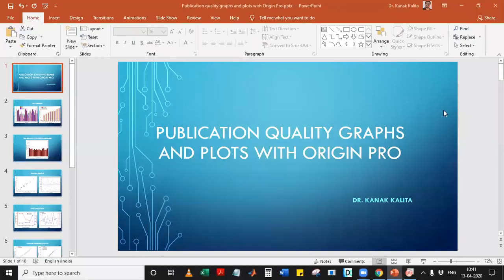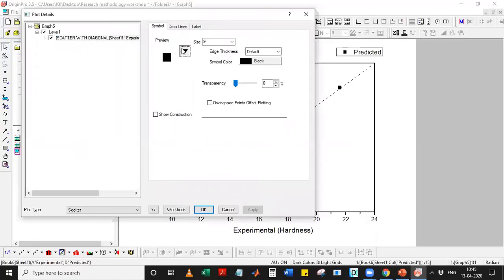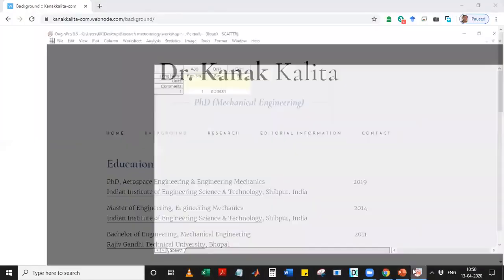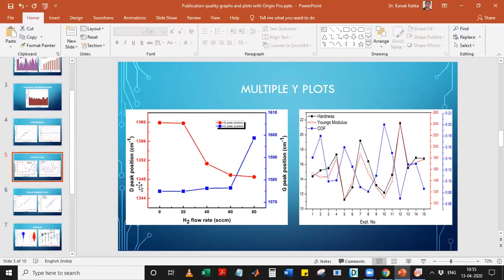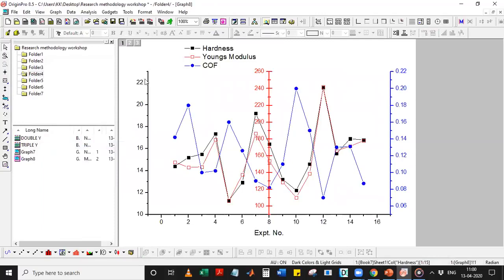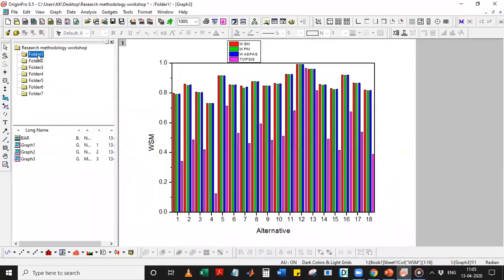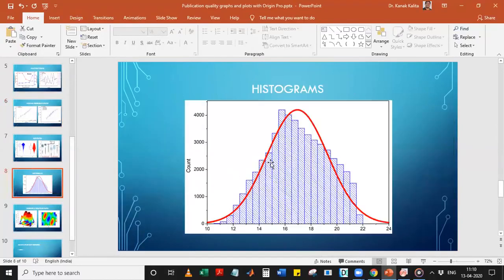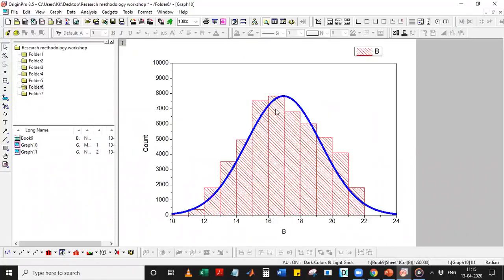Publication quality graphs with Orgin Pro part 2